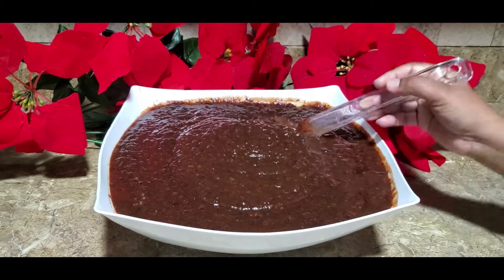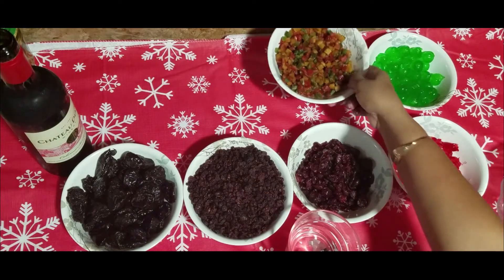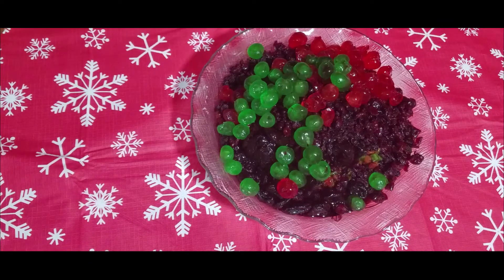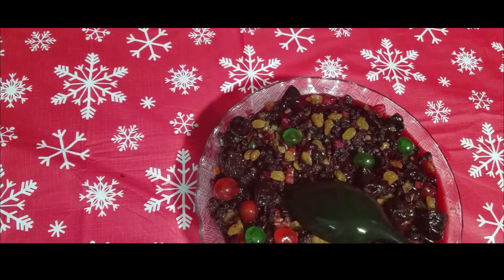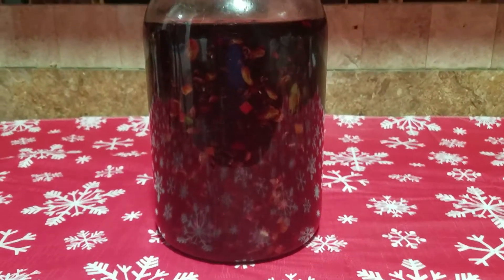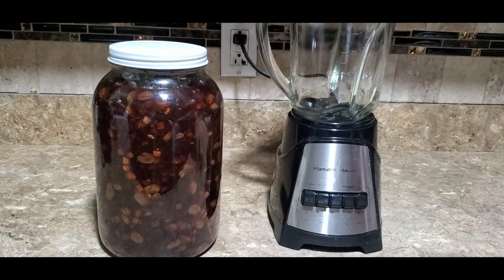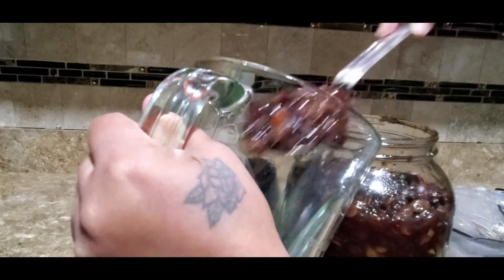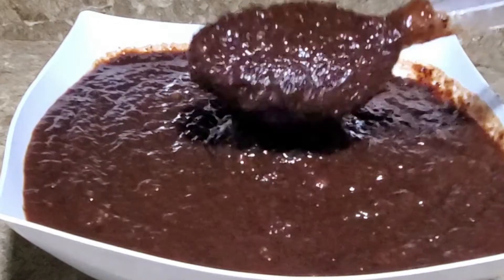How to prepare fruits for a Trini Cristmas Cake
1 lb golden raisins
1 lb black raisins
1 lb mixed peel/candied fruits
1 lb prunes (Pitted)
1 lb currants
1 lb cranberries
1 lb red cherries
1 lb green cherries
1 1/2 bottle cherry wine
1 1/2 cups white rum